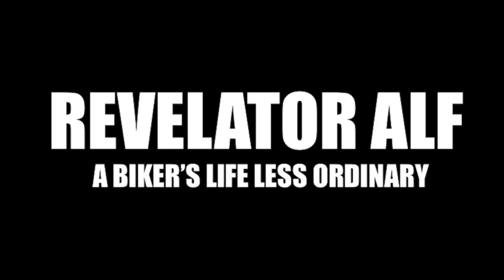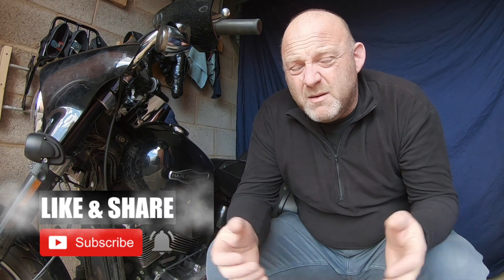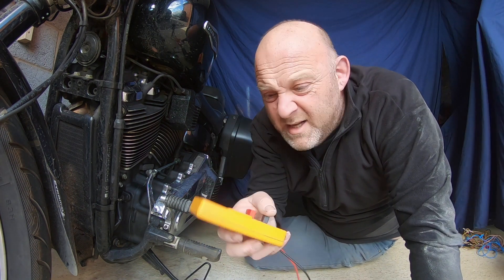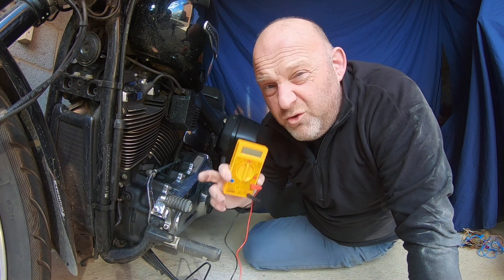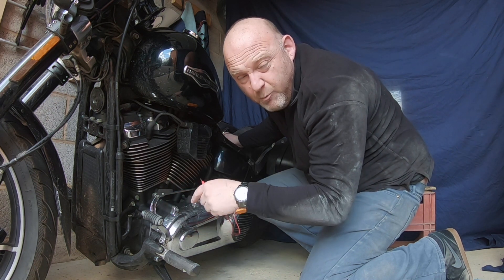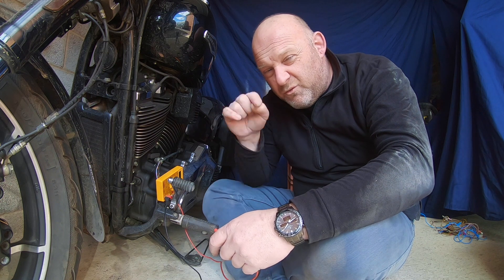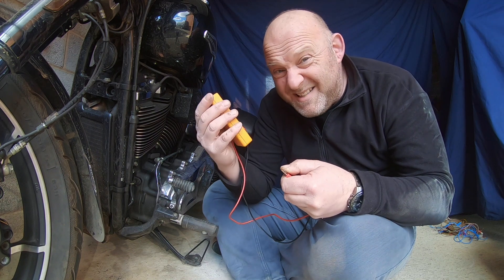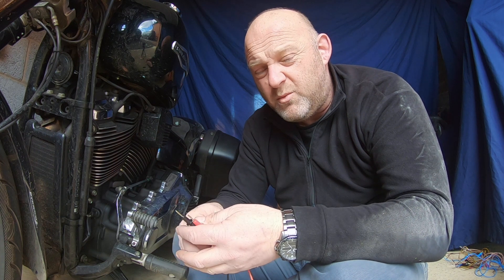How To Test Harley Davidson M8 Softail Alternator | H-D AC Voltage Output and Stator Test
Here I discuss and show how to test the alternator stator windings and how to determine how much AC voltage is being produced for a given RPM

Meterk Clamp Meter

My Equipment I Use:
18-inch Ring Lights with Stand